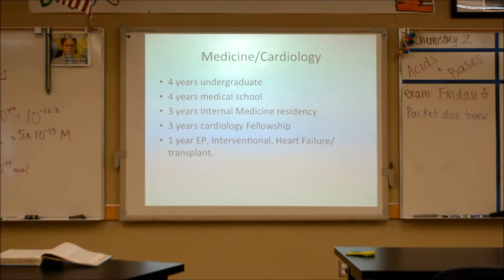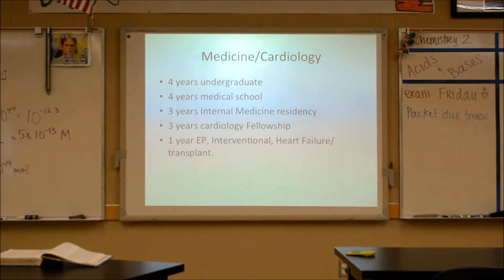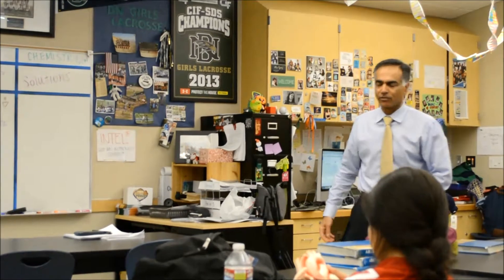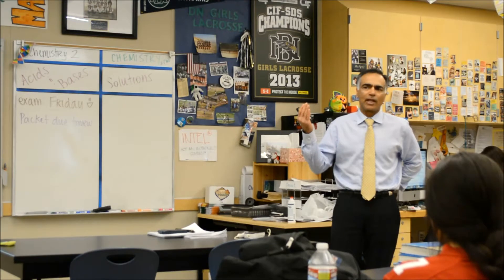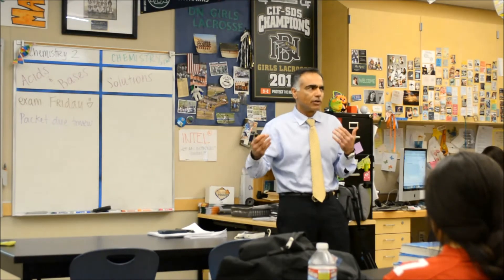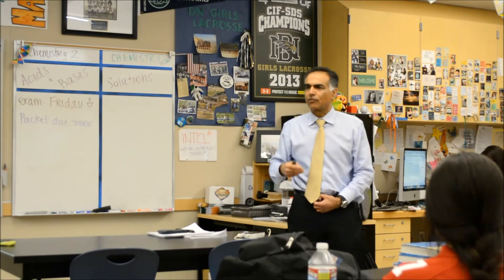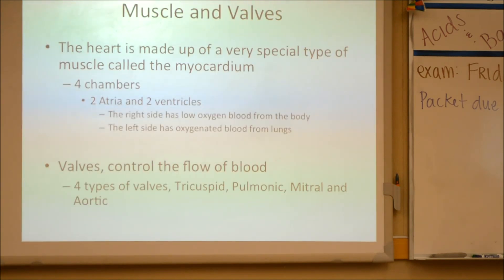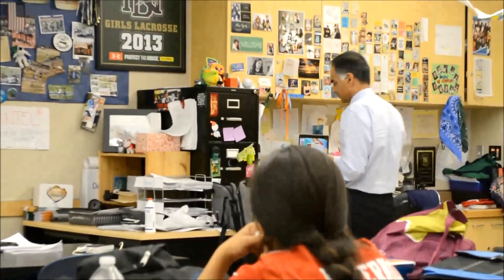Dr. Ajit Raisinghani, MD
Dr. Ajit Raisinghani is a graduate of the Northwestern University School of Medicine and a practicing Cardiologist at UCSD. He was our guest speaker on April 2nd, 2015.